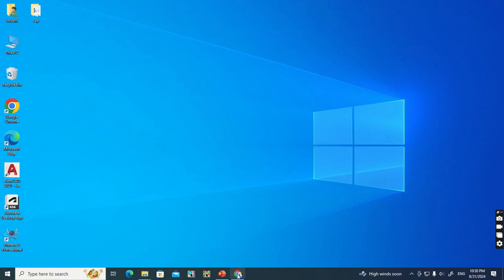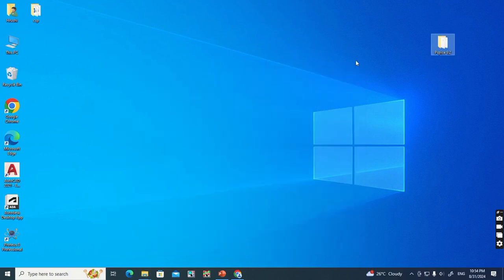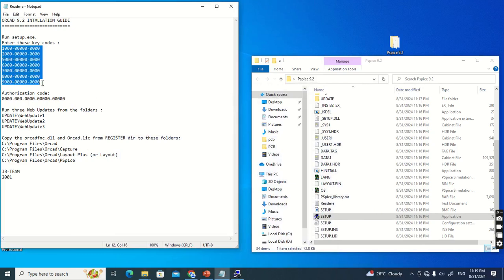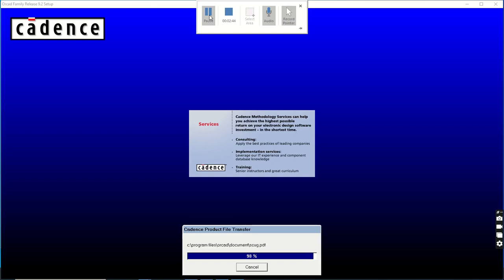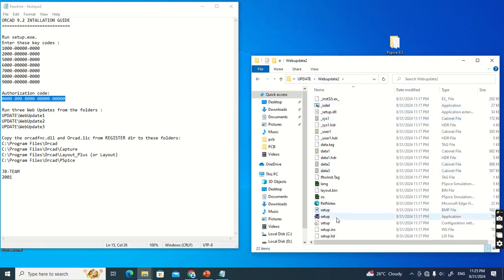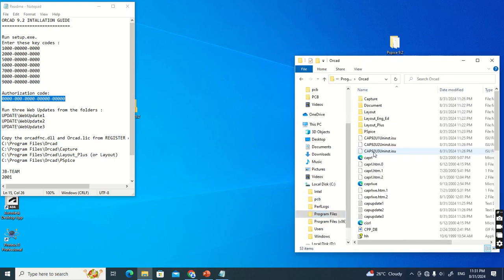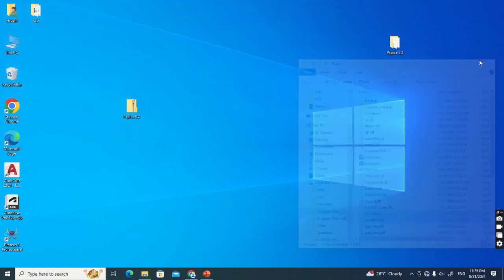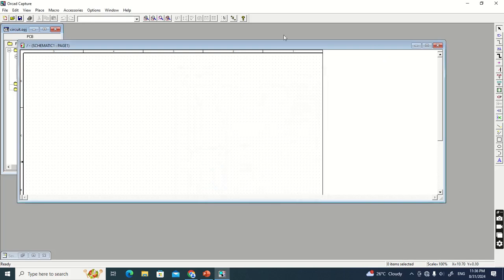Pspice software download Video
Hello, we edutech official  and I bring you a video on how to install OrCAD PSpice Software version 9.2 for simulations on PCB Lab experiments.

Send me
comment link i will send you